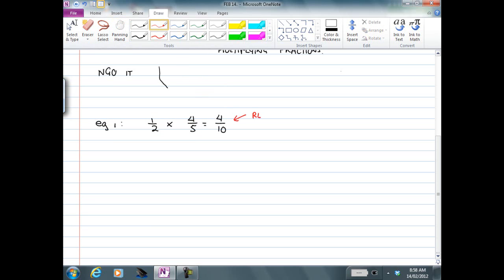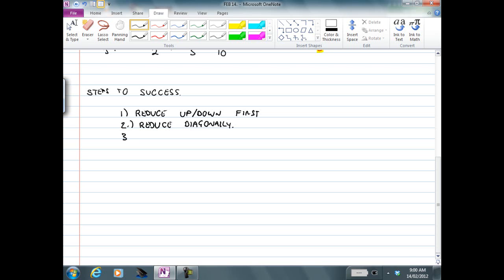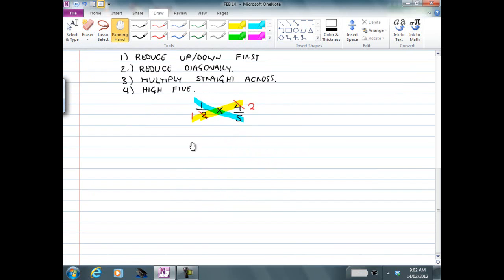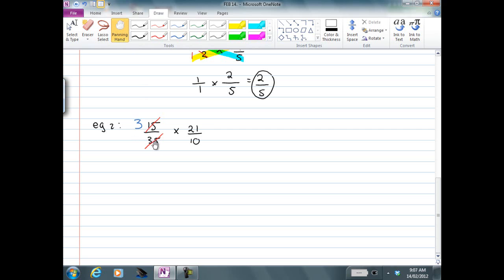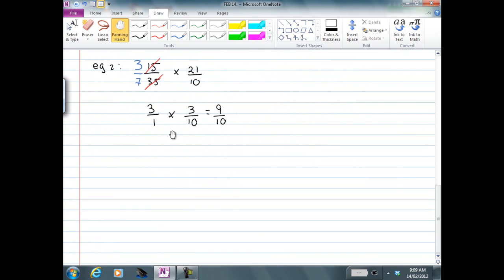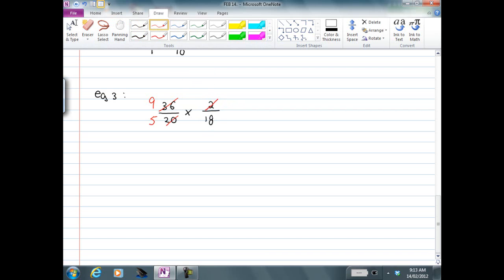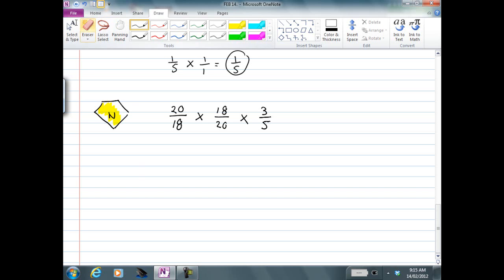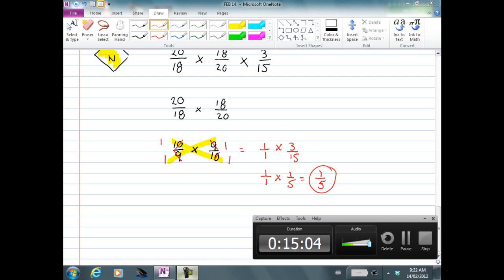Multiplying Fractions pt I.wmv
How to multiply fractions.